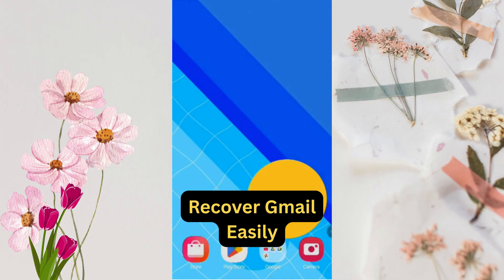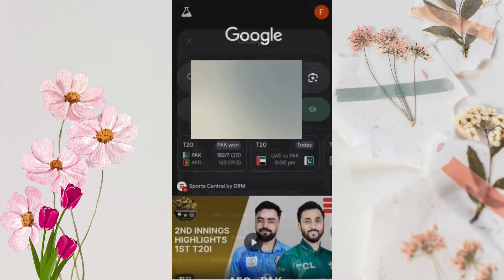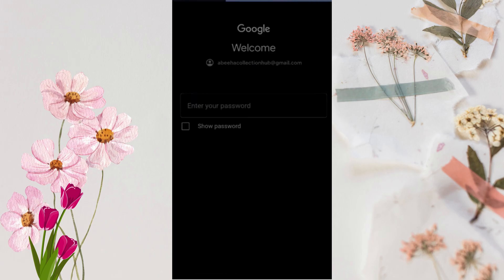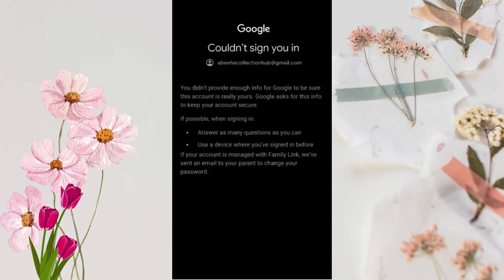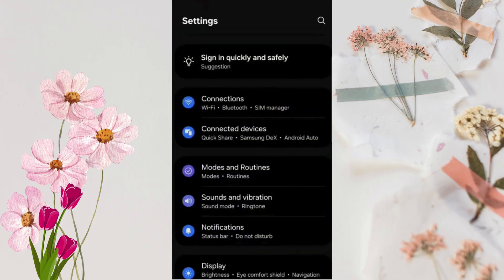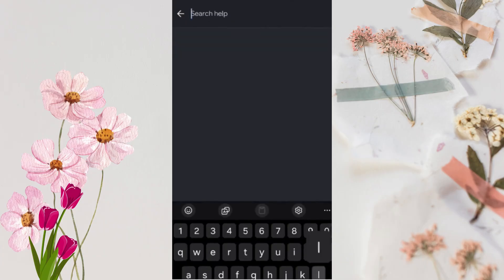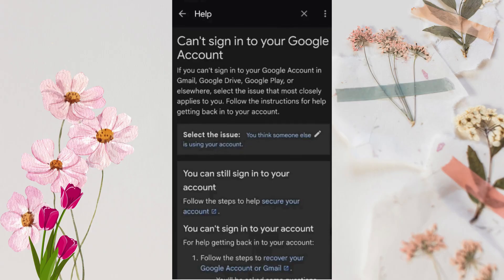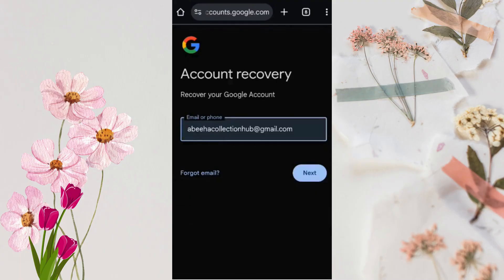How to Recover deleted Gmail account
How to Recover Gmail Account in 2025 (Without Phone, Email, or Password)

Lost access to your Gmail? Don’t worry! In this step-by-step tutorial, I’ll show you exactly how to recover your Gmail account — even if you’ve forgotten your password, lost your phone number, or no longer have access to your recovery email.

✅ In This Video You’ll Learn:

How to recover Gmail without phone number or recovery email

Gmail account recovery without verification code

How to reset Gmail password in 2025

Recover hacked or deleted Gmail account

Tips for faster Google account recovery

Whether your Gmail account was hacked, deleted, or locked out, this guide will walk you through every method available from Google’s official recovery process.

how to recover deleted Gmail account 2025
recover Gmail without phone or recovery email
Gmail account recovery for hacked accounts
restore old Gmail account after 90 days
can't access Gmail recovery phone not available